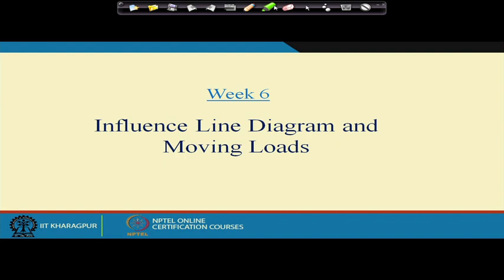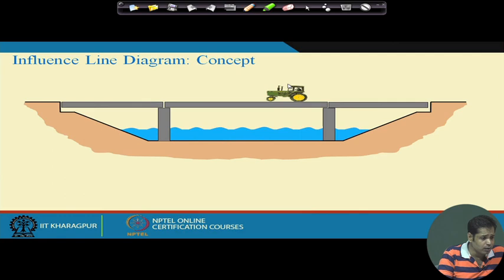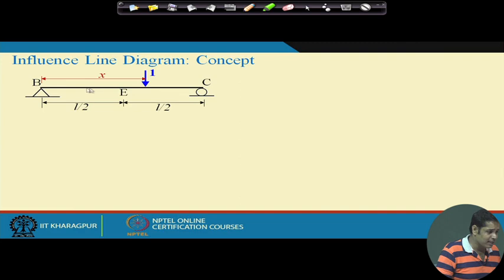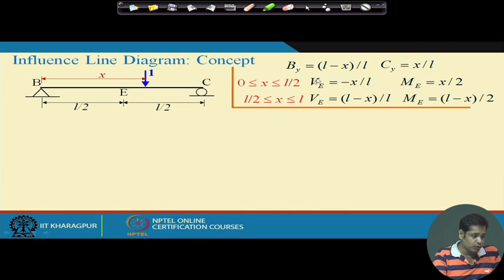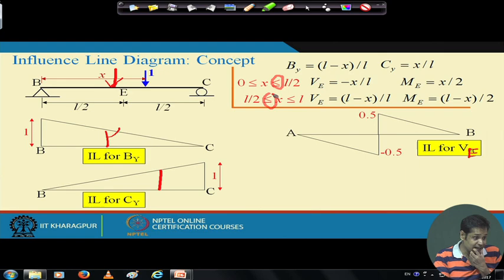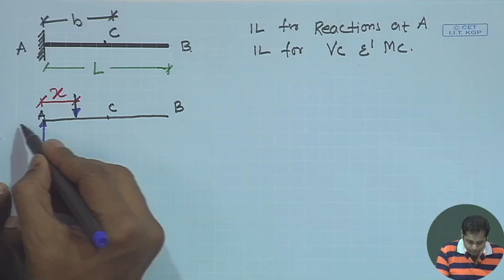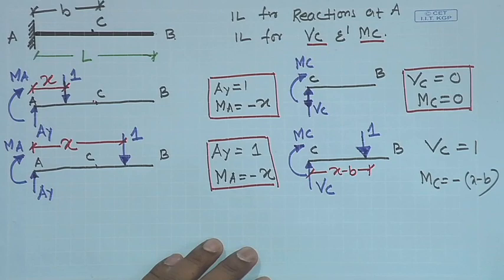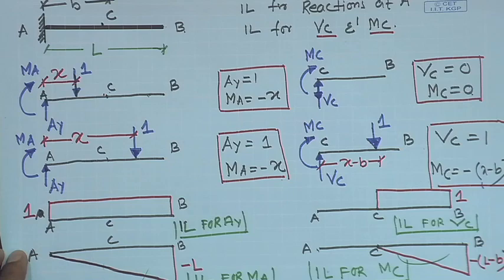Lecture 28 : Influence Line Diagram and moving Loads